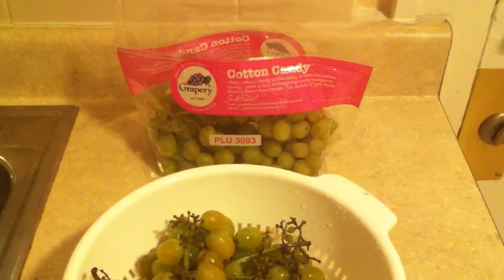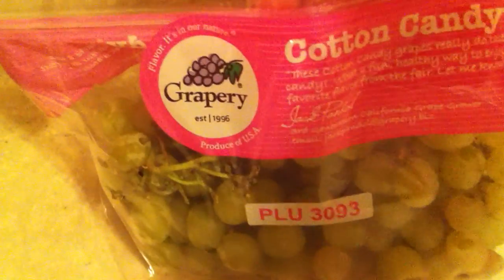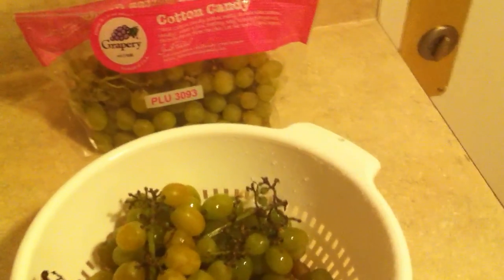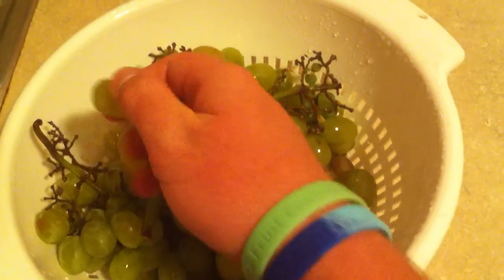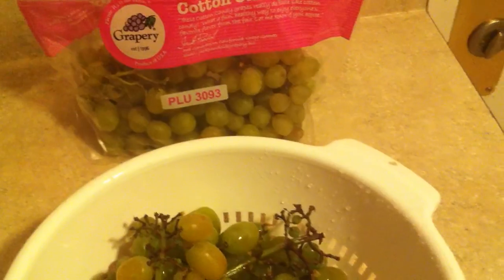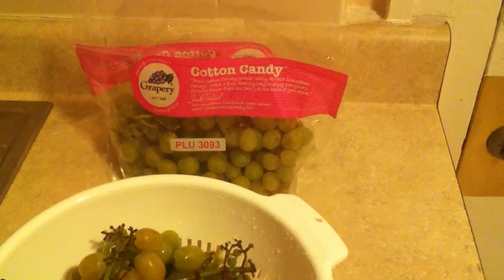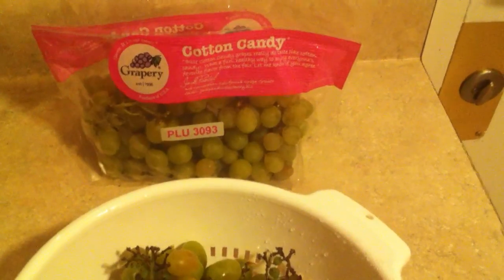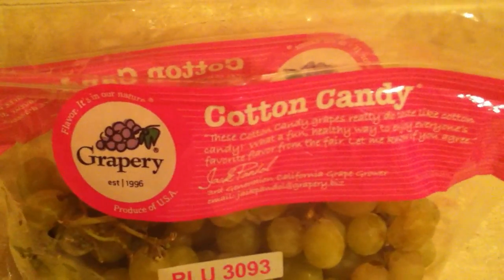Cotton Candy Grapes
Cotton Candy grapes are out of this world! Grapery is the company that grows them. They've patented this and other varieties. CHECK these out if you can, they have a short season!